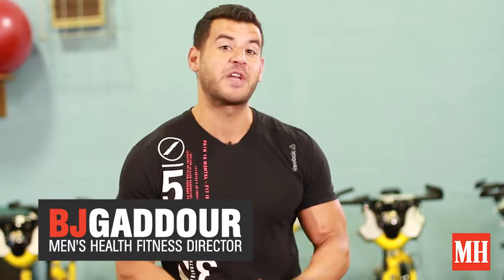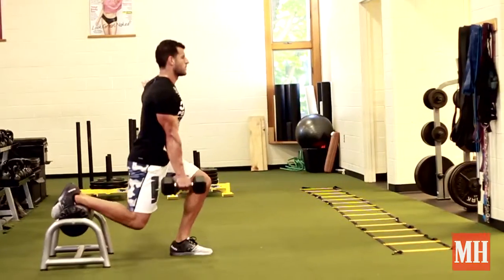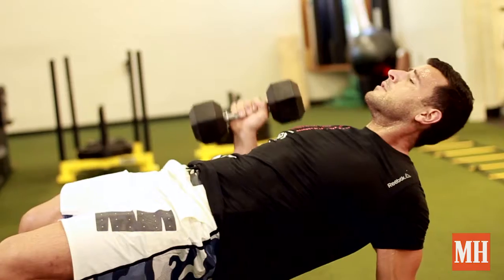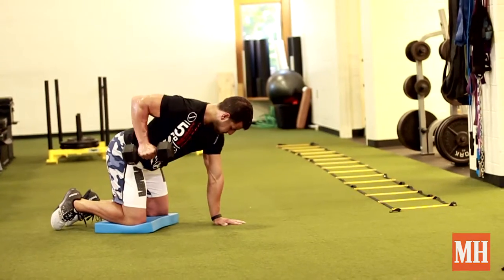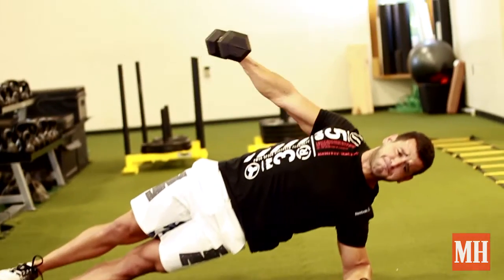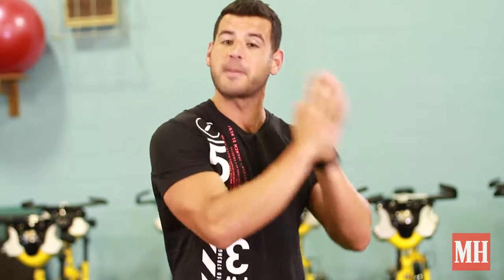Extreme Endurance Circuit